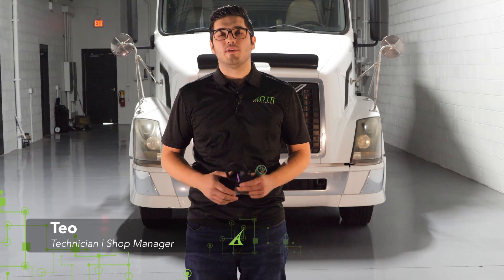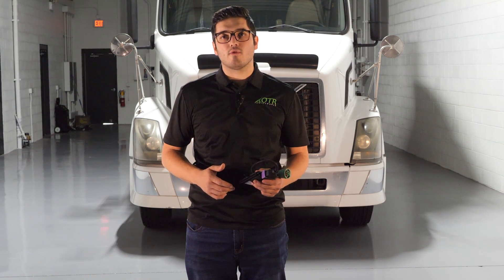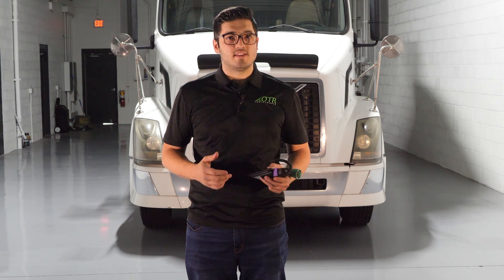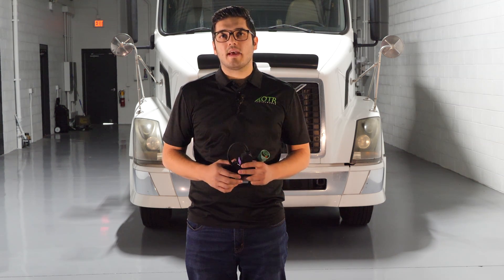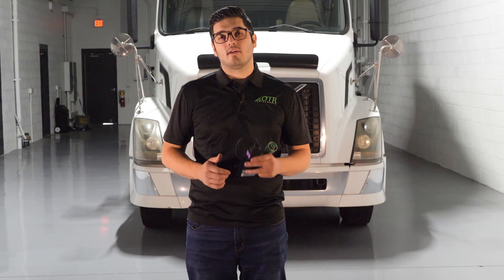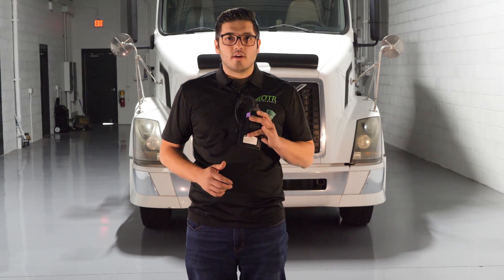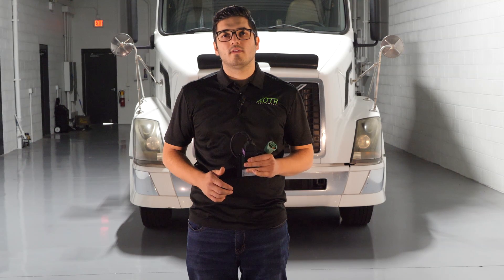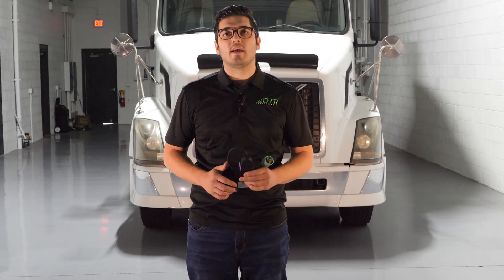How to Perform a Forced Regen on a Volvo D13 | 2007-2013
How to start a regen on a Volvo Truck with a D13 Engine, This works on EPA07, EPA10 emission models.

The OTR Reset Tool provides you the capability to reset the fault codes, reset the aftertreatment system, and perform a forced regen.

Clear Active / Inactive Codes at the Dealer Level
Clear Aftertreatment Derates and Problems
Clear Learned Data Values

This tool sends specific commands based on OTR's algorithm to be able to perform these things at the dealer level. Simple to use, and no special software or hardware needed. No need to visit the dealer or shop either!

DTC FEATURES
Reset Active / Inactive Faults
OEM level commands, don't need to have PTT
Complete simple to use the tool
Reset ALL Modules located on J1708 / J1939 Systems
Works on Volvo / Mack / Prevost

AFT FEATURES
Reset soot & ash levels, will work even if past 200%
Reset Parked Regen Needed
Reset Level 2, 3 and 4 regen levels
Reset engine learned data (nox sensors, engine sensors, egr diff, egr)
Reset incomplete regen counter (stuck at 144%)
Reset SCR system learned data

REGEN OPTION FEATURES
Start Forced Regeneration
Simple to do, just wait 30seconds-4 minutes
No more DPF worries

This OTR Reset Tool is a plug & play tool that will reset your fault codes and aftertreatment (DPF / SCR) system. This product is used solely for the purpose of clearing “Active or Inactive” fault codes in the ECUs of the vehicle.

Specific trucks will display fault codes on the dashboard, and most of the time you will have a check engine light or a check module message. After this, a screen will appear stating that the error has occurred. Many of the codes that do appear on your dashboard fall into the category of “Ghost Code.” The phrase “Ghost Code” comes from the fact that the fault code activated was triggered by certain conditions that are near impossible to recreate.

Active fault codes do cause excessive downtime as you try to find a repair shop and after you finally find and arrive at a repair shop you are waiting possibly hours only to learn that in fact, you can make it to your next destination safely and with no problems – that the fault codes are not severe. Fault codes can mislead not only the owner and driver but also the technician into thinking there is a severe problem with the truck when there is not.

This will give you the relief you need knowing that you can make it to your destination safely while decreasing downtime. All you have to do is plug the OTR Reset Tool into the diagnostic connection and clear the fault code once. If the fault code does come back a second time, you do need to take the matter seriously. This product is used solely for the purpose of clearing active and/or inactive fault codes. Nowadays semi-trucks are plagued with fault codes, let OTR’s Reset Tool be your solution to a seemingly never-ending problem.

OTR’s tool will also reset the aftertreatment system after maintenance work has been completed. Moreover, you can replace engine related sensors over the road and just plug in the OTR Reset Tool to clear and reset the system. The device will then send the proper communication data over to the specific network to perform these extensive resets.

START FORCED REGEN
This feature allows you to be in total control of your regeneration system. This feature allows you to start a forced regen when the truck is not asking for one to burn off the soot that is in the DPF filter assembly.

Why do you need to do a forced regen?

Soot level to high for a passive regen to occur
Soot level in critical mode
Fault codes relating to Nox Evaluation that require forced regen
Common practice to ensure DPF system is working properly